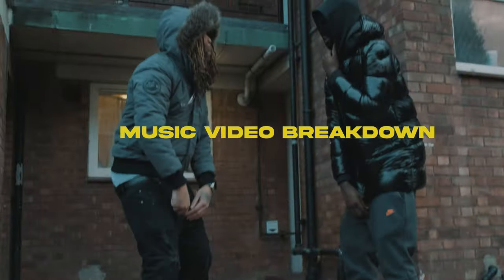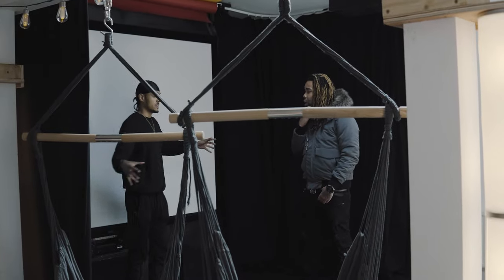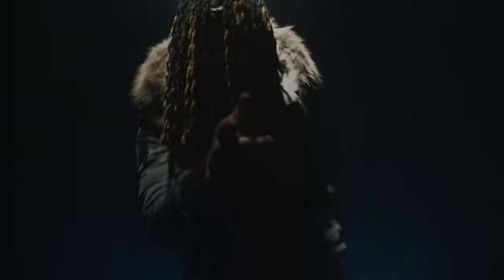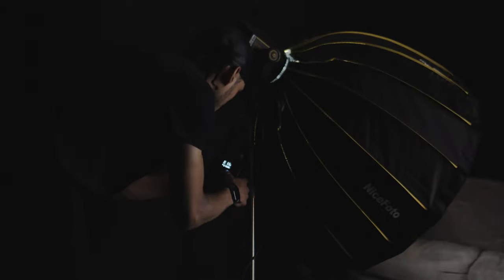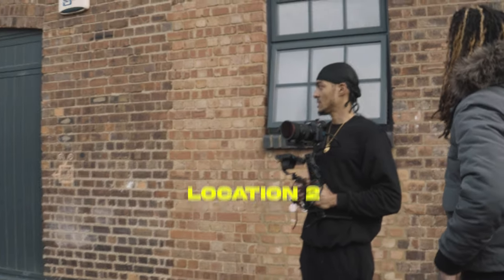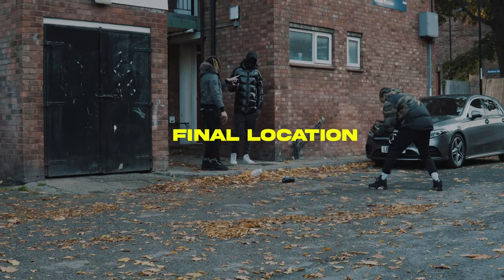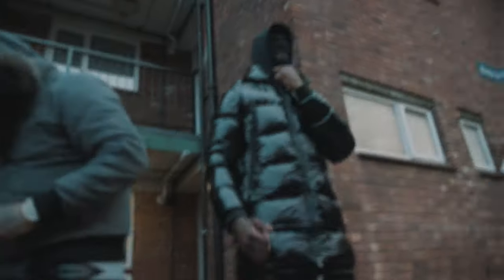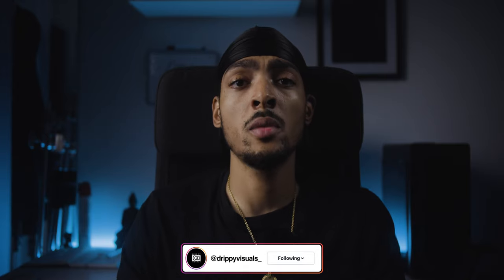How I Shoot Drill Music Videos + BTS (From Start To Finish)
Drippy visuals

I this video I'm going to give a breakdown of a drill music video showing you how I used a fog machine in a blacked out studio to create a dramatic scene as well as some video shooting techniques.

 Equipment Used To Make This Video
Main Camera - GH5S
Lens - Sigma 18-35mm 1.8
B camera - Sony 6300
Lens - Sigma 30mm 1.4
Microphone - Rode Go Mic
Lighting - GVM Led lights + Diffuser
Time Codes